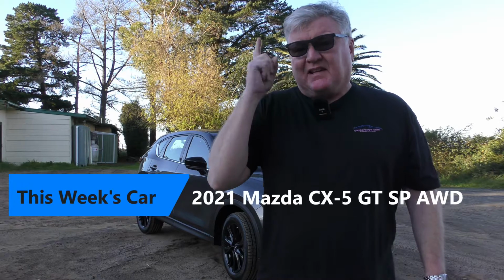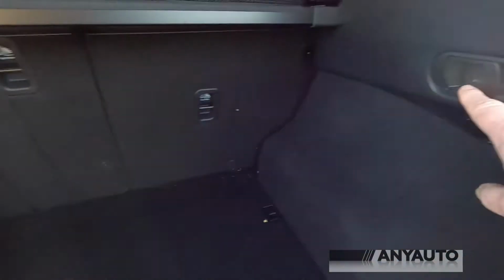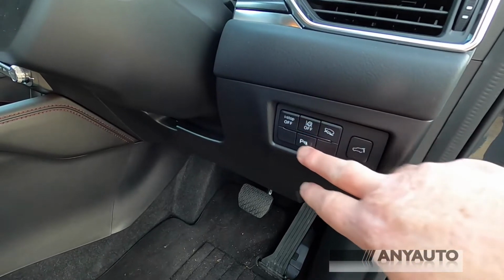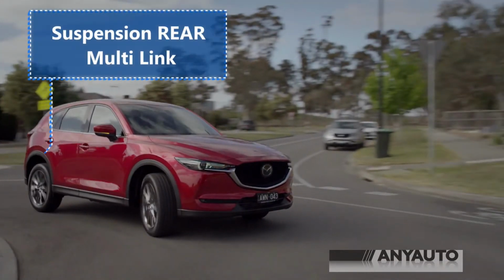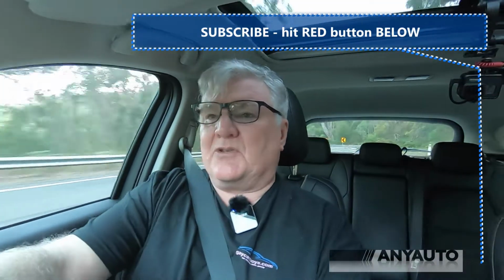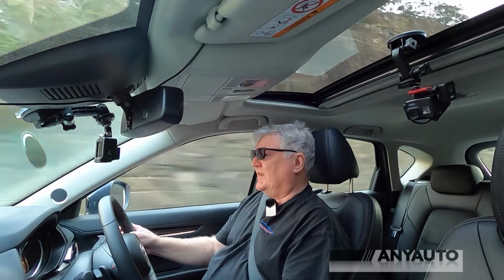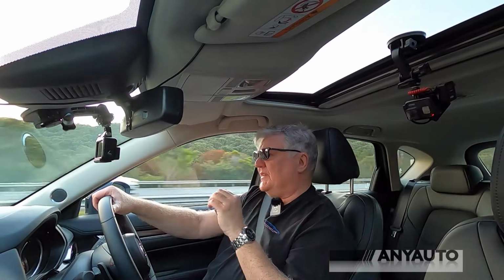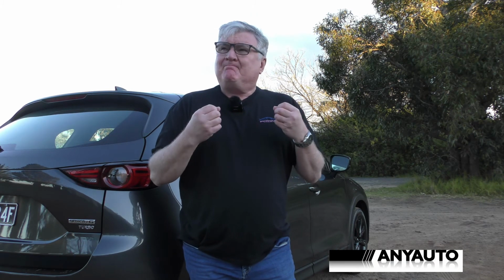Mazda 2021 CX 5 GT SP test drive and review ANYAUTO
The cabin is a triumph. Mazda keeps cheap hard plastic to a minimum.

The dash and doors have soft synthetic covering them. There is an HUD on the windscreen, controls are well laid out. The 10.25” infotainment is sharp and clear, and sound is thanks to 10 Bose speakers with a 249watt digital amp.
Front seats are powered, with heating. The synthetic fabric looks great but there is a whiff of VOC about it. The GT trim level below the SP has leather, so make of that what you will. Is it some kind of reverse snobbery?
Back seats are similarly comfortable. There is plenty of space, including for your feet. The 442L cargo hold has enough room for a space saver spare. Puncture kits are awful, so a space saver will have to do. Finally, a trio of levers lowers the 2nd row seats from the back hatch.
The drive:
This is Mazda’s coups de grâce.
CX-5 is graceful and smooth. The 6-speed automatic needs extra cogs, but the 2.5L turbo is my favourite Mazda power plant. Sure, it could use more than the 170kw/420Nm output, but it is plenty to push the CX-5 along, even crammed to the gunnels. There is a non-turbo model too, but it is a little breathless at times. Only the entry level CX-5’s have a front-wheel-drive option, with all the rest having AWD.